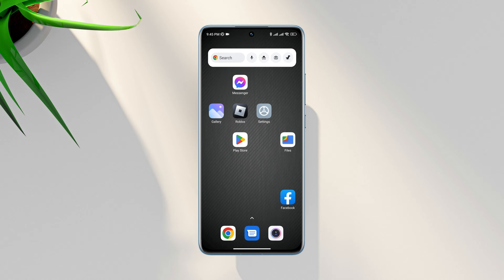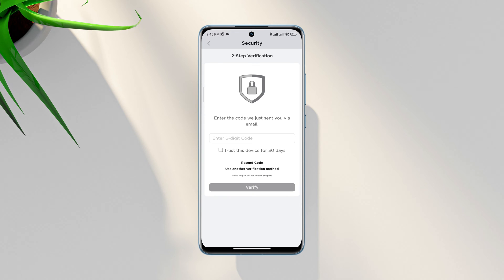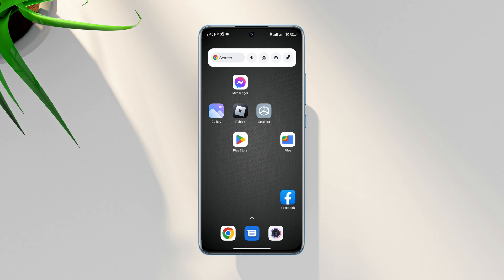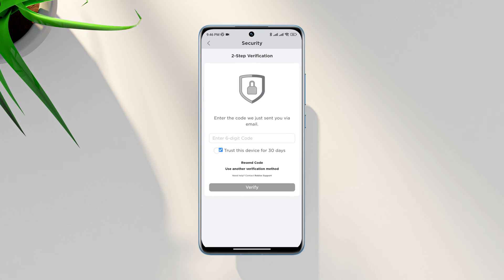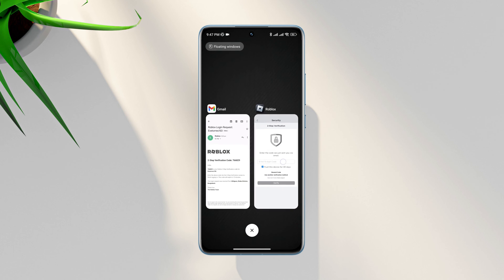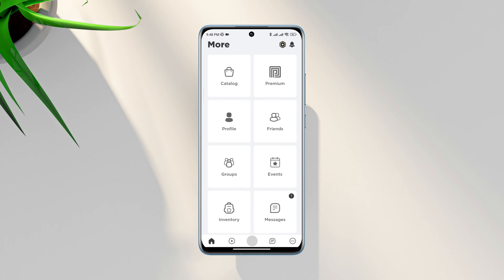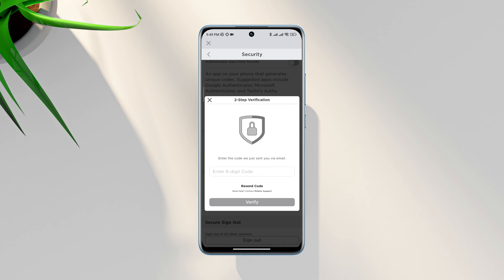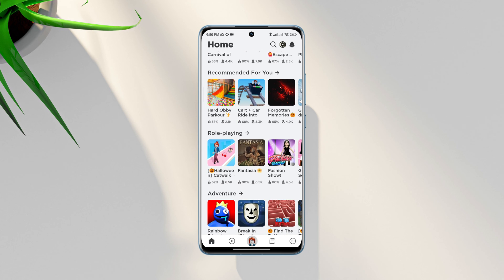Disable/Turn off Roblox 2 step verification in Gmail | Remove Roblox Two Factor Authentication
Do you want to turn off 2 step verification on Roblox Android? To remove two step verification, keep watching this entire video.
Setting up 2 factor authentication for ROBLOX games! Give you extra protection to secure your account! Now for any reason if you want to turn off or delete two factor authentication on Roblox from your Android phone, let's learn how to disable 2 step verification or remove 2 factor authentication on Roblox!
So, we are going to show you how you can turn off or remove  2 step verification on Roblox from Android.

00:01- Video intro
00:38- Solution 1: Log in to your Roblox account
01:10- Solution 2: Open the Roblox setting and go to the security option
01:25- Solution 3: Follow the next process to end this process
01:54- Solution ending